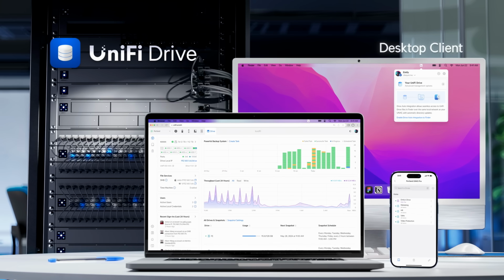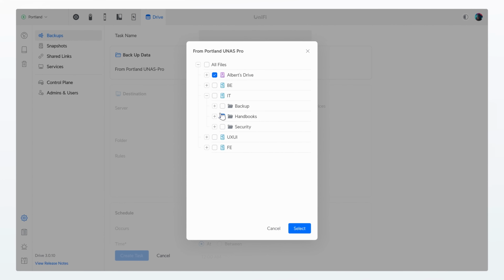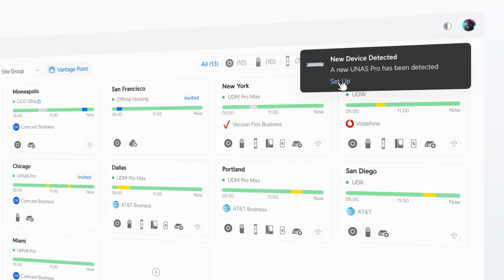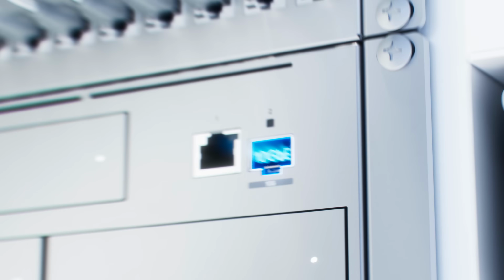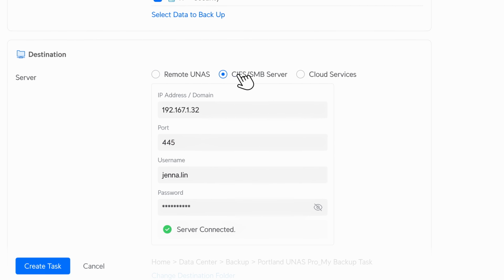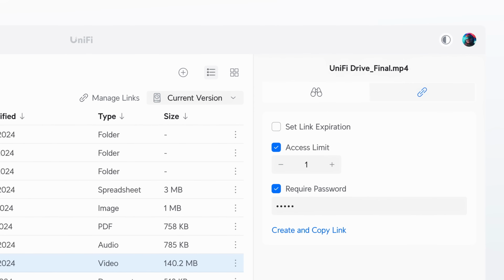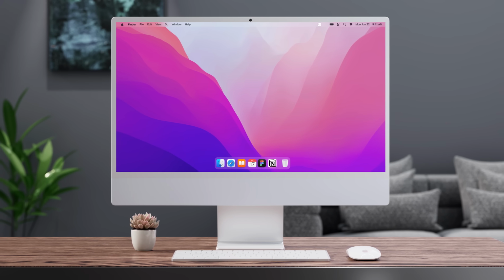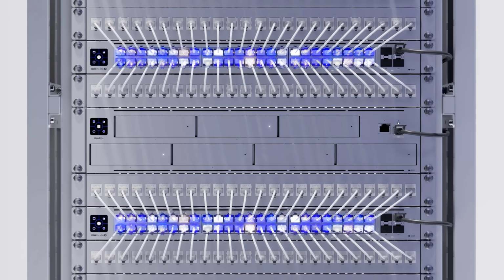Introducing: UniFi Drive | UNAS Pro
We’re excited to introduce UniFi Drive, a magically simple network-attached storage solution designed for seamless integration into any UniFi environment.